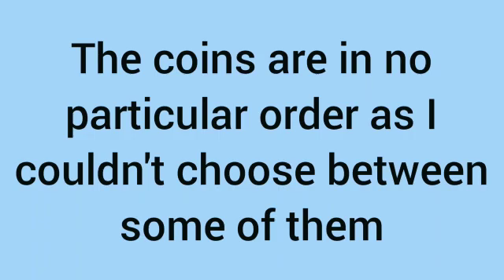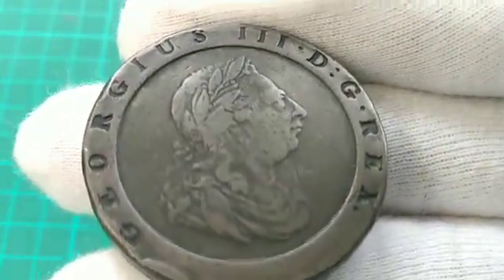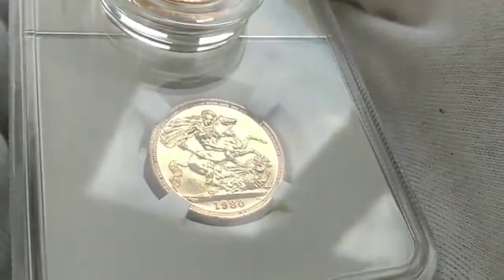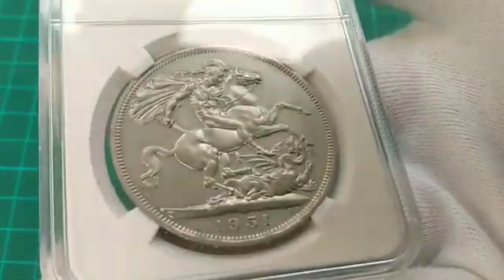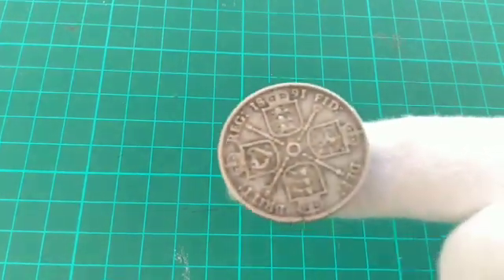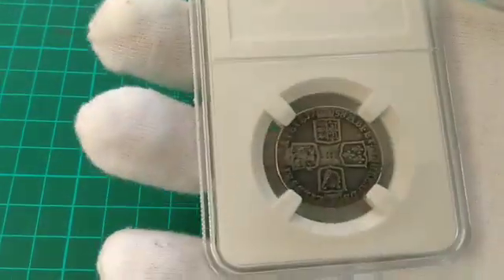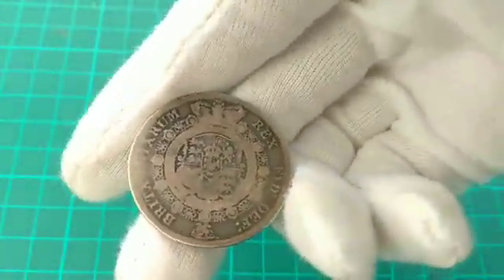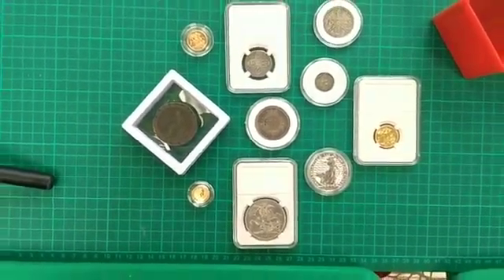Ethans favourite coins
do you like this type of video if you like it please do comment and like then Charles and max will make one. thank you